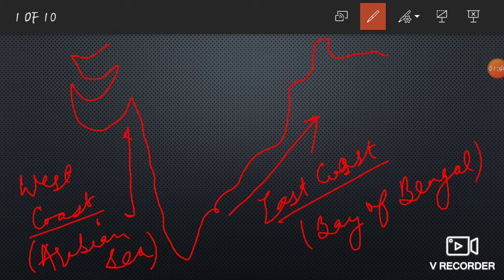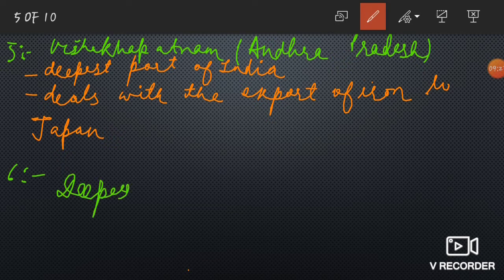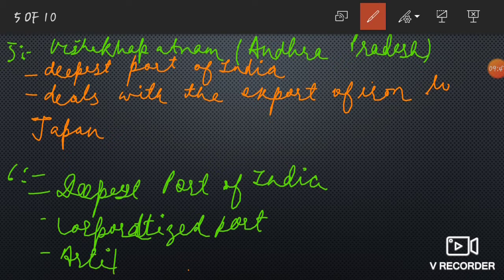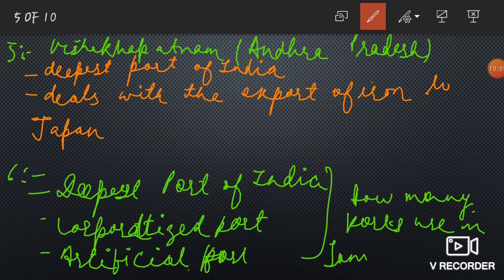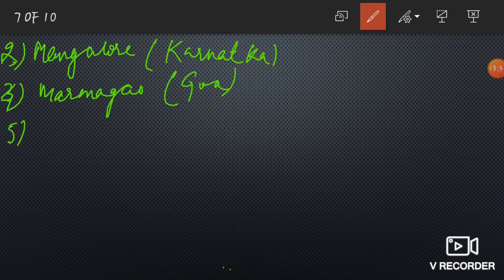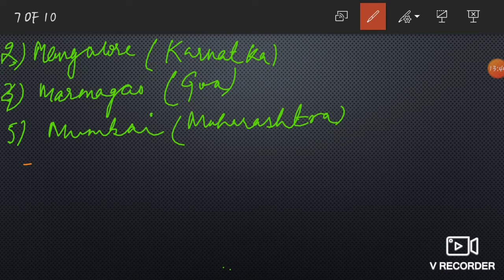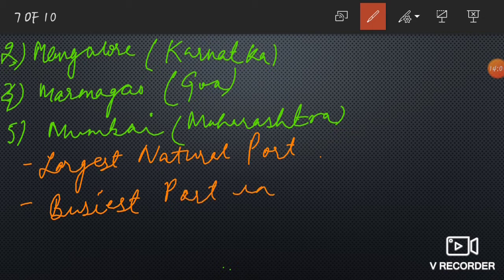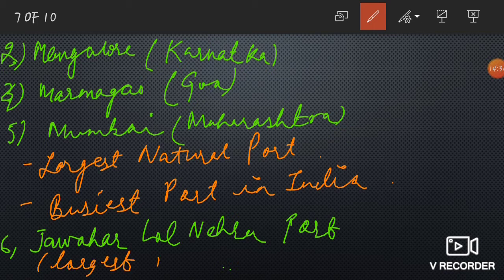List of Major Ports in India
Ports in India
# Ports on East Coast
# Ports on West Coast